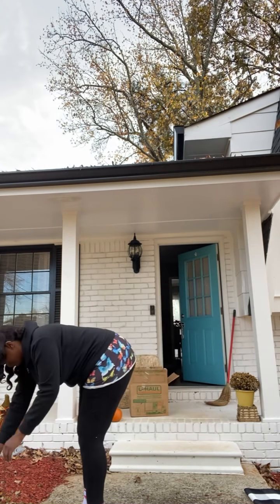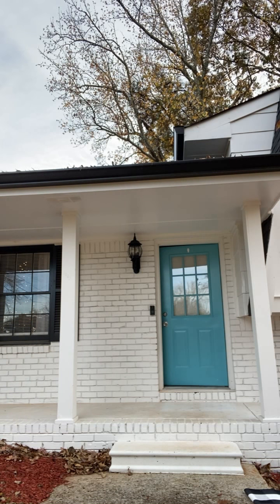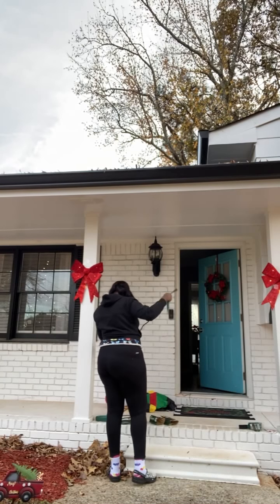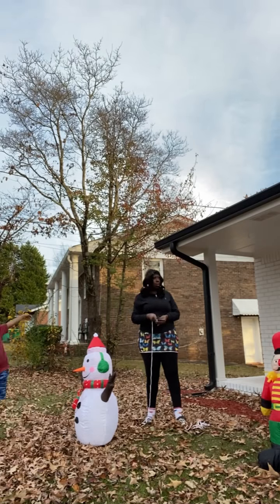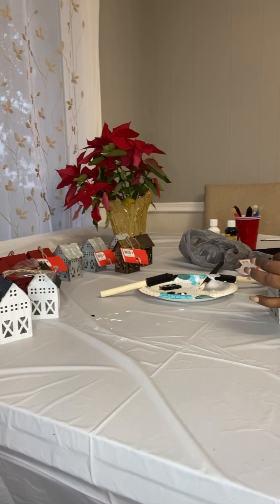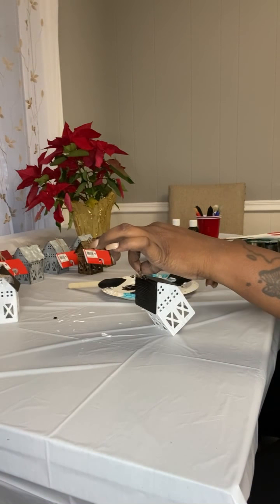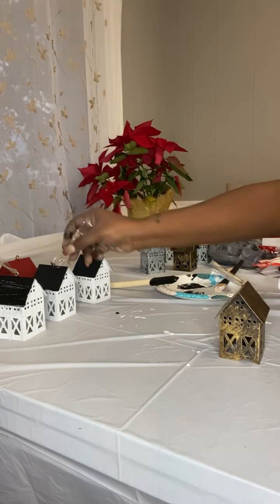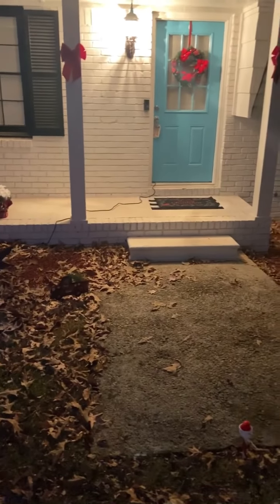VLOGMAS DAY 4: Pt. 2 Decorating the front porch plus my Christmas tree revealed 🙏🏾🎄🎁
Hey guys tell me what you think about my Christmas tree